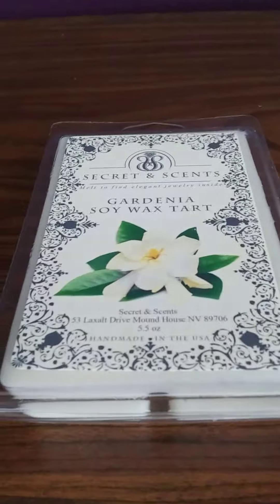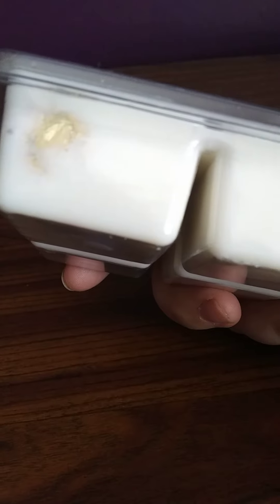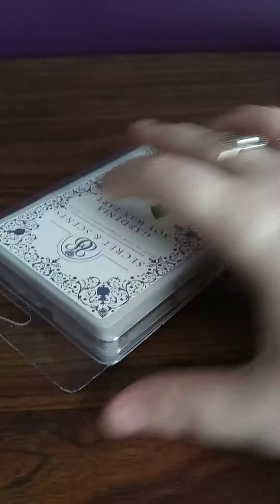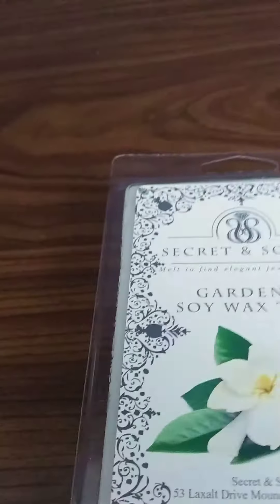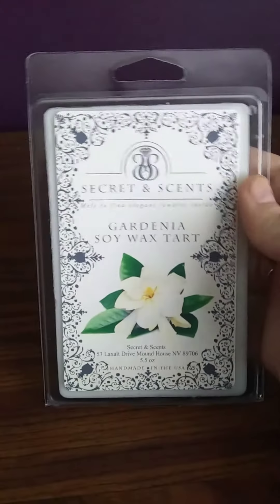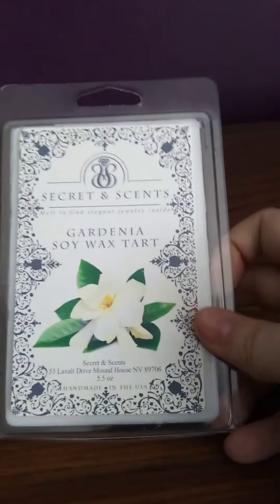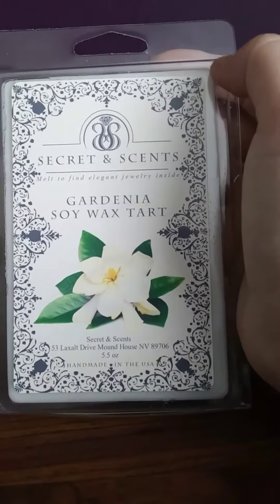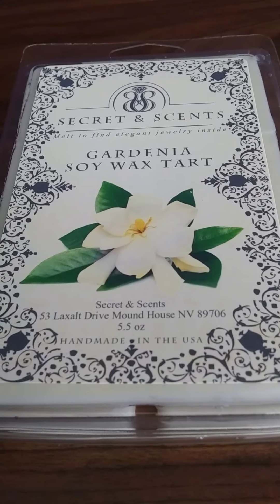Secret and Scents review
One of the lesser known soy wax companies which makes soy wax candles and tarts with hidden jewellery, as well as wax tarts without jewellery, herbal teas, and a few other natural products. Check them out if you can, I strongly recommend them for excellent soy wax candles and tarts!